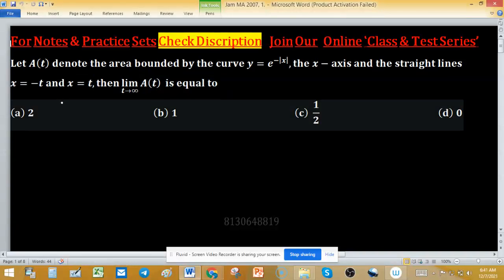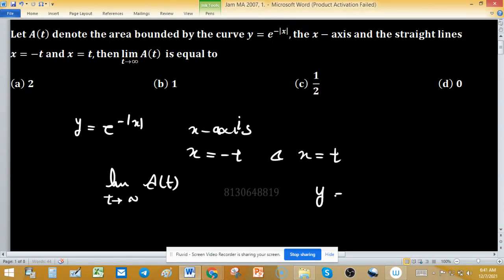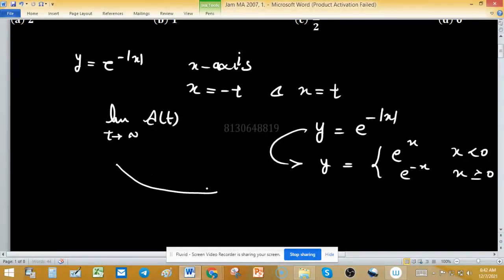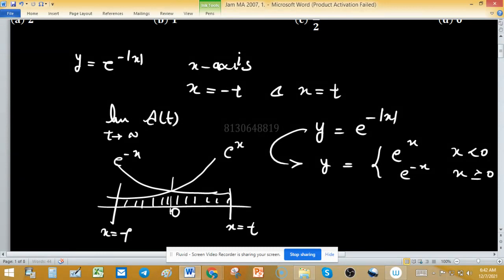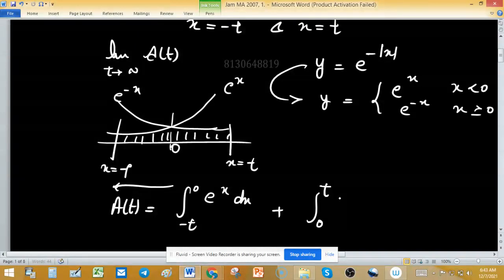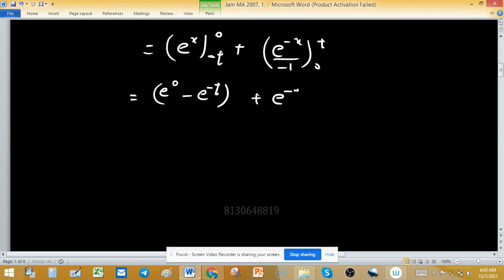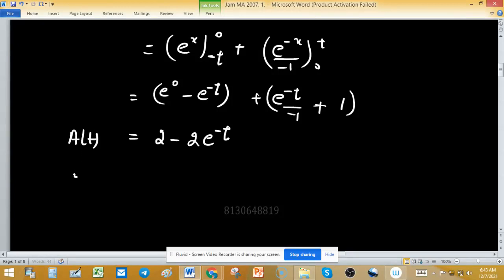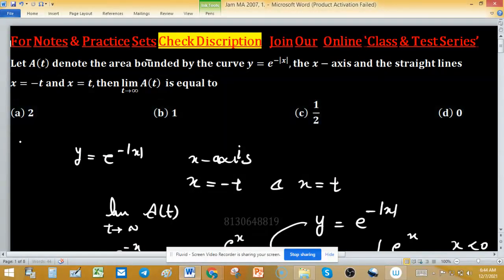area bounded by curves higher mathematics usa university college limit iit jam 2007 real analysis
Syllabus of Integral Calculus for Jam mathematics: Integration as the inverse process of differentiation, Definite integrals and their properties, Fundamental theorem of integral calculus, Double and triple integrals, change of order of integration, Calculating surface areas and volumes using double integrals and applications, calculating volumes using triple integrals and applications.

iit jam mathematics 2021, internal direct product of groups, linear algebra iit jam, nullity and rank of linear transformation, number of real roots of an equation, real roots of quadratic equations,

limit iit jam 2007 real analysis area bounded by curves higher mathematics usa university college

Key (a)